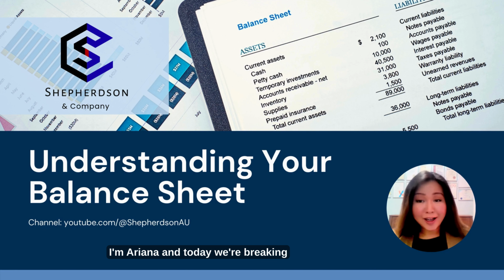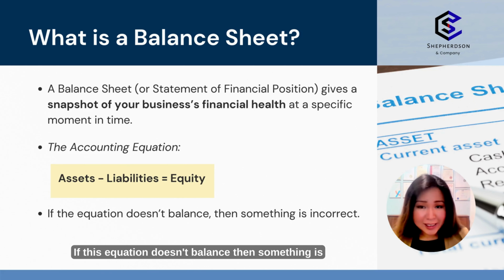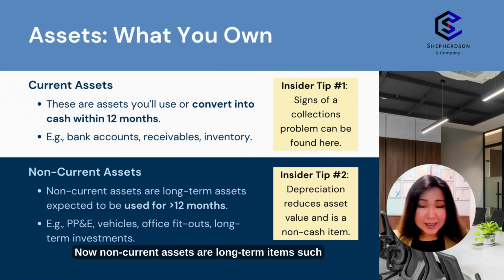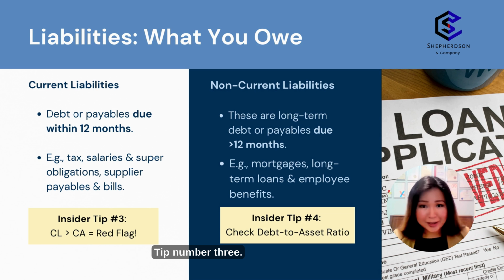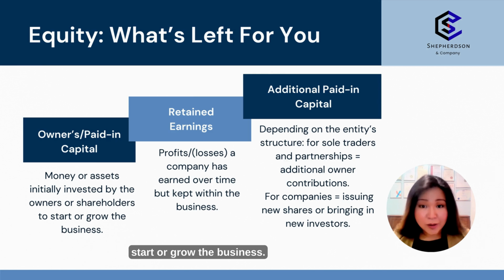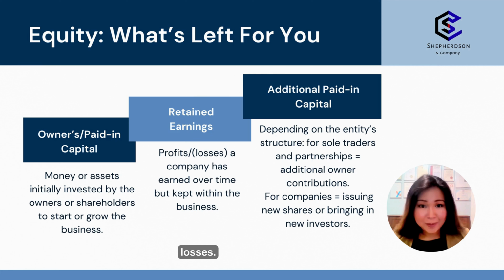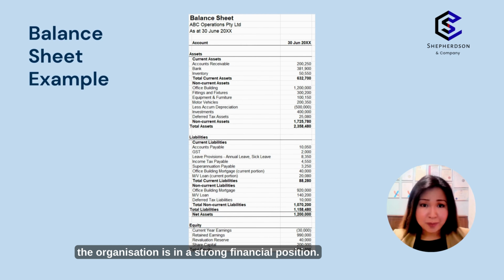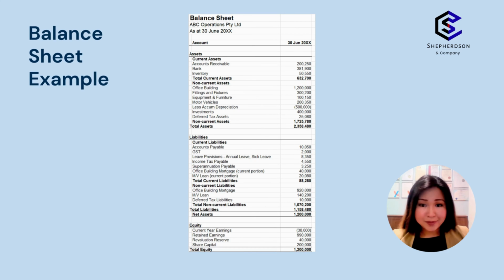Understanding Your Balance Sheet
Understanding Your Balance Sheet | What Business Owners Should Know

In this video, we break down the Balance Sheet and explain what it really tells you about your business’s financial position. You’ll learn how to read it with confidence, what to focus on, and why reviewing your balance sheet regularly is essential for long-term stability and growth.

🎯 You’ll learn:
The elements of a balance sheet
Key items to look out for
How your balance sheet links to cash flow and business decisions

Whether you’re a SME business owner or entrepreneur, this video will help you move beyond the numbers and understand the bigger picture — so you can spot risks early and make more informed financial decisions.

🌱 More About Us:
Shepherdson & Company is a Chartered Accounting firm serving clients across Australia.
We specialise in cloud accounting, business advisory, and outsourced CFO services — all delivered with integrity and heart.

🔍 Have Questions or Want to Talk?
We’d love to help. Message us or reach out via our website — Your Success Is Our Business.